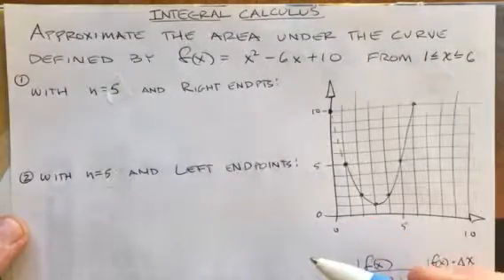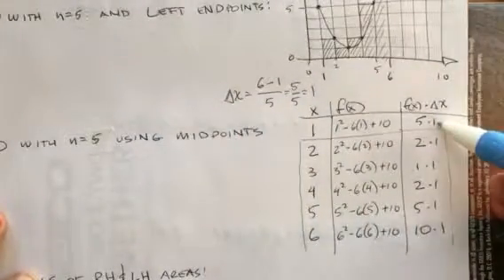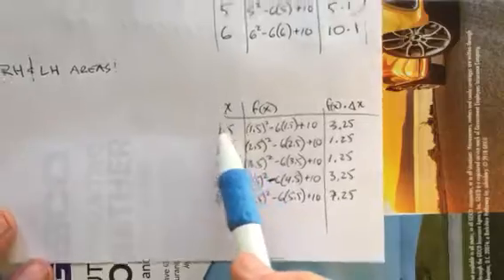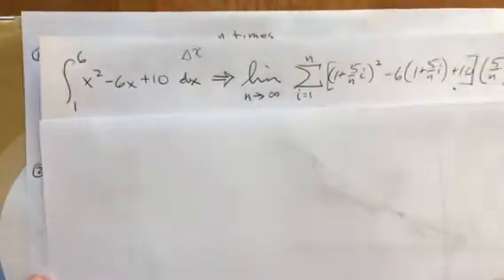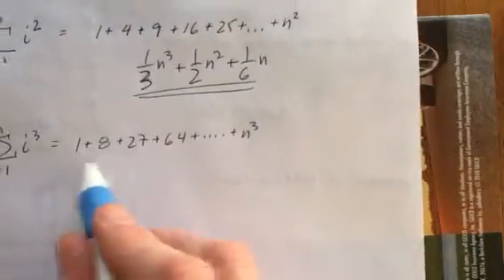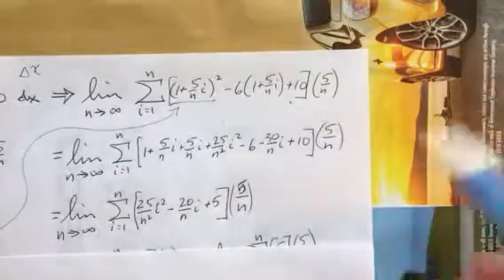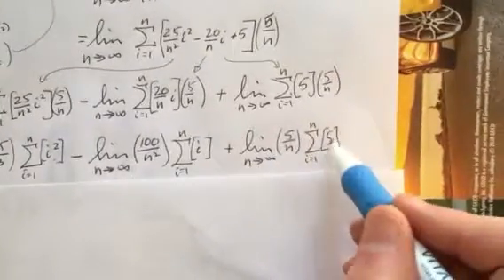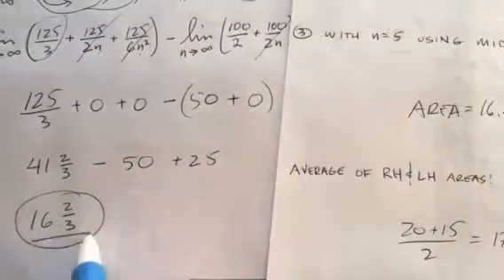Integration through Limits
An introduction to the idea of an "Area Under a Curve." First through approximation with Right Hand, Left Hand, and Midpoint defined rectangles.